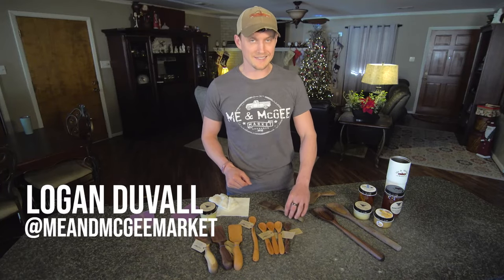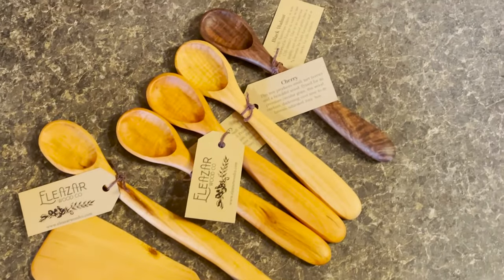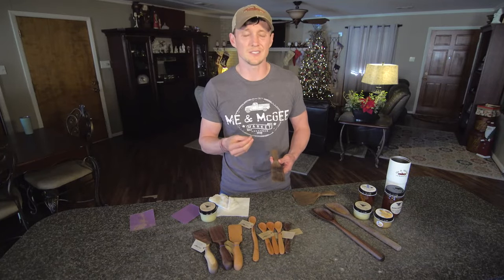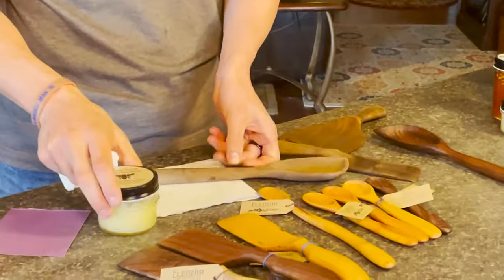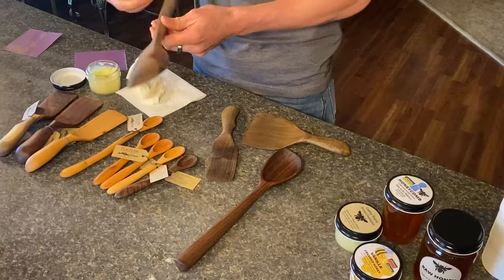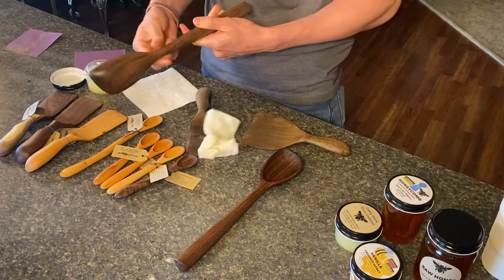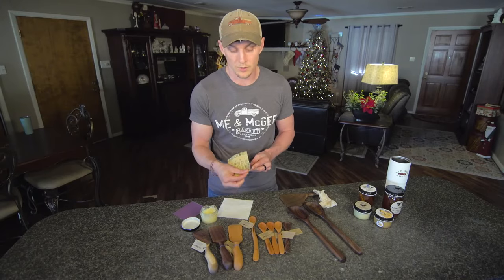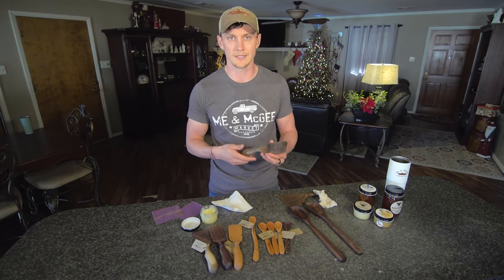How to Care for Wooden Utensils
Some simple steps on how to care for your wooden utensils.

Maintaining the quality of wooden utensils may seem intimidating at first, but I'll show you how simple and easy it really is! 🍴

Located in just outside of North Little Rock, Arkansas, Me & McGee Market provides an outlet for local farmers and producers. In a relaxing environment, Arkansas products can be found such as meats such as grass-fed beef, buffalo, pork, lamb and poultry. As well as, plants, eggs, honey, fresh produce, spices, jams and jellies! An extension of these farmers and artisans, we cherish the retail responsibility of our partnerships, especially interacting and connecting with customers.